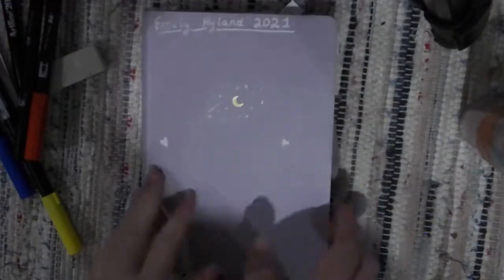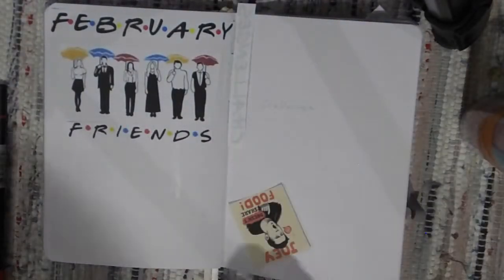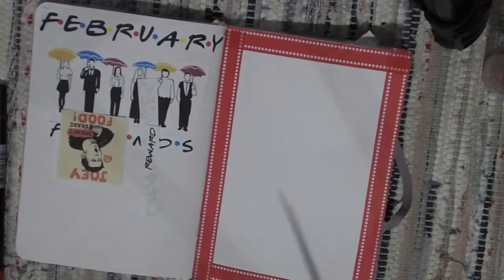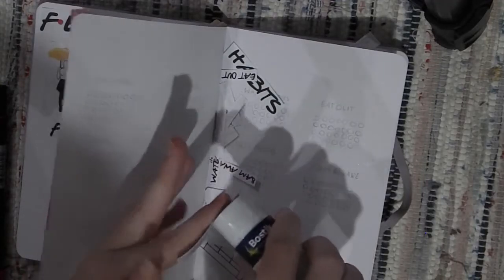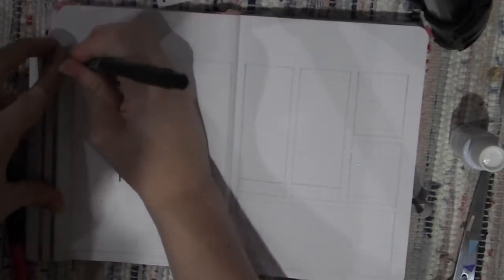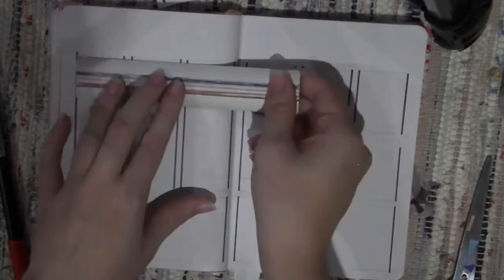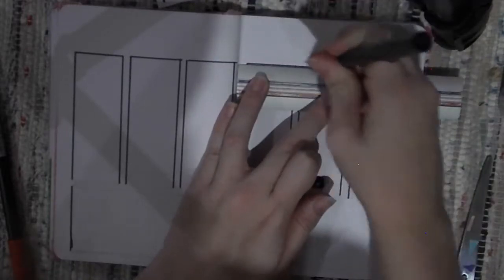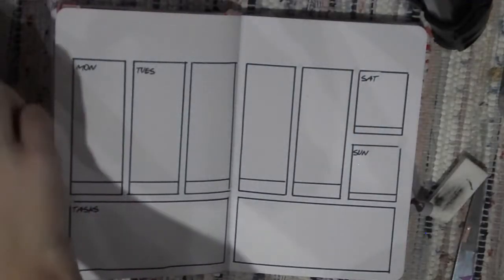Friends Bullet Journal Theme - BuJo Set Up with Me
I'll be there for you!